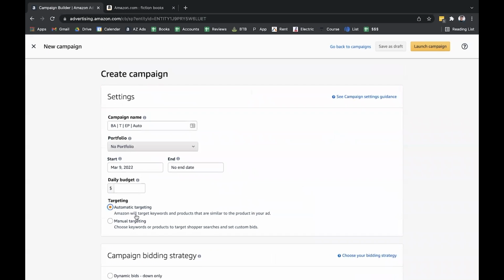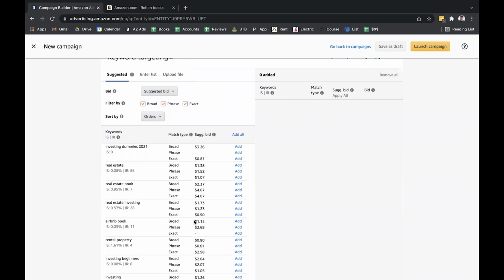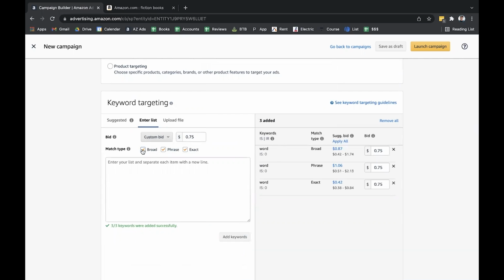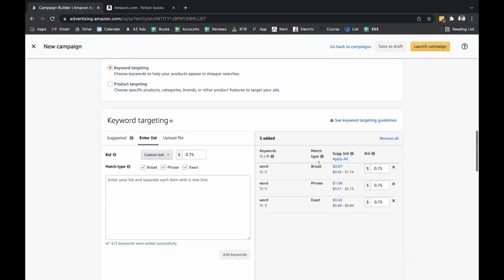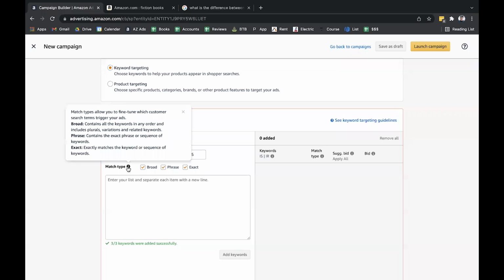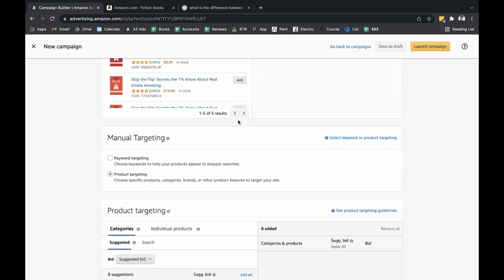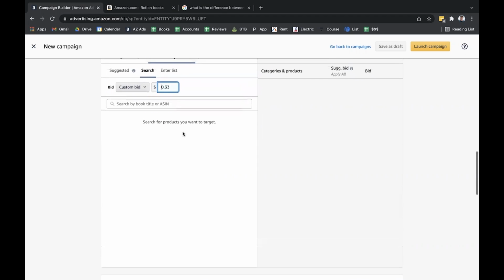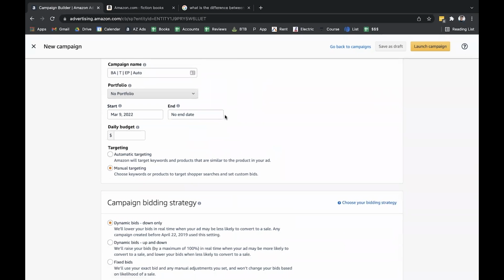Amazon Ads for Authors: Set up a manual campaign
Step by step how to set up a manual campaign.

Don't just spray and pray campaigns, flooding your account with campaigns until something works.

Focus on getting each campaign to work individually and update them - don't just create a new one.

The difference between broad/phrase/exact targeting.

How to bid when starting out.